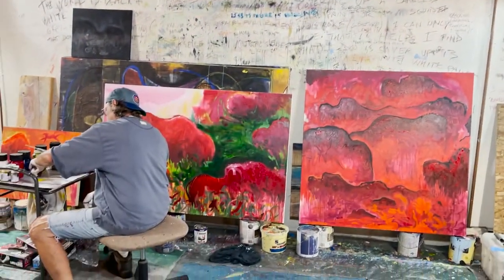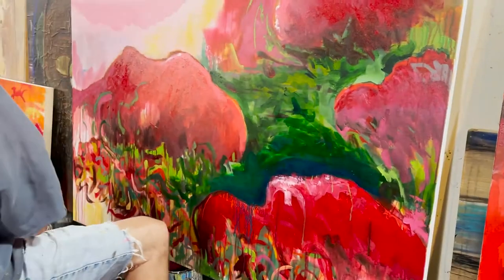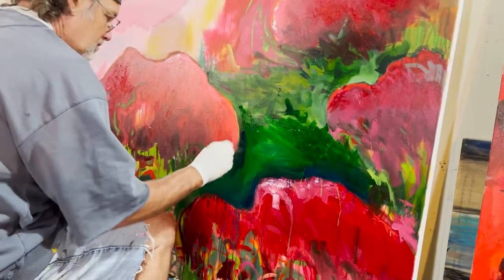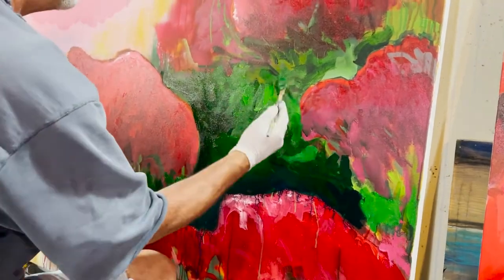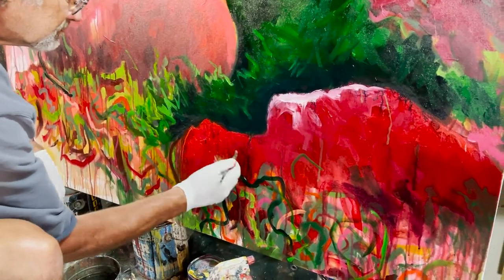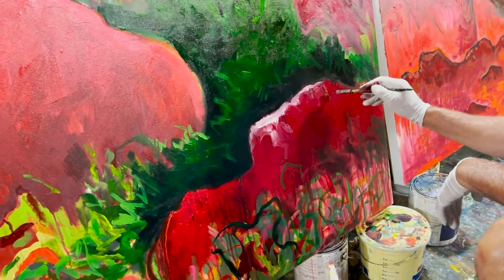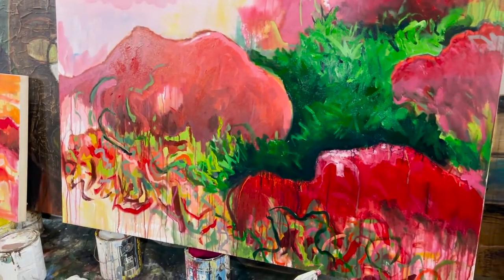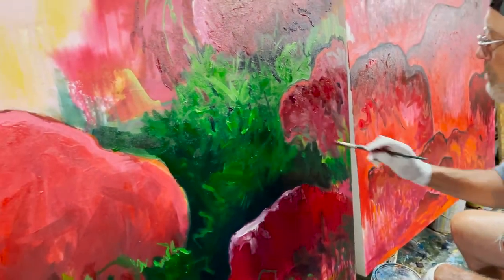Horn of Plenty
Steven Tritt painting in his studio, summer 2021